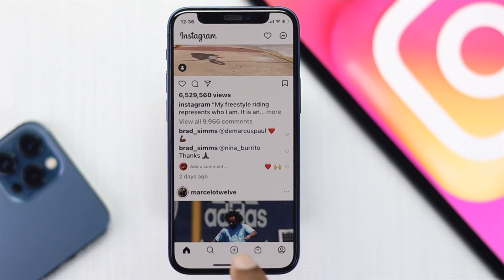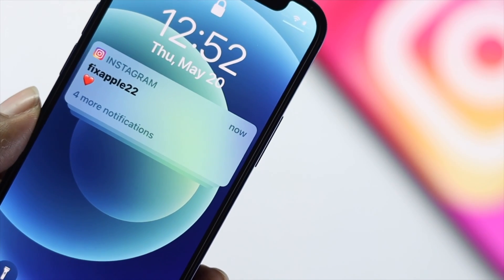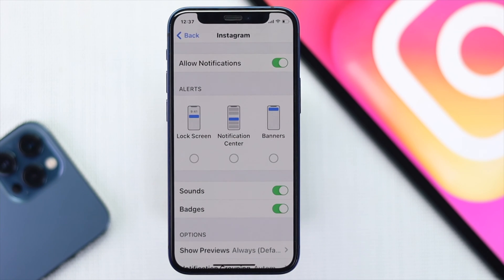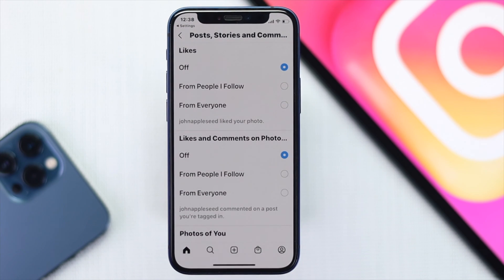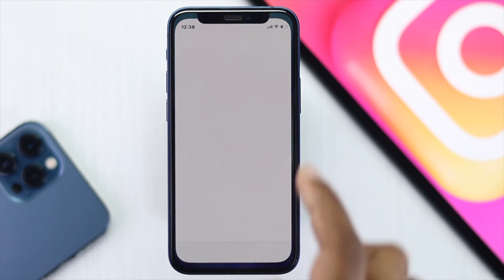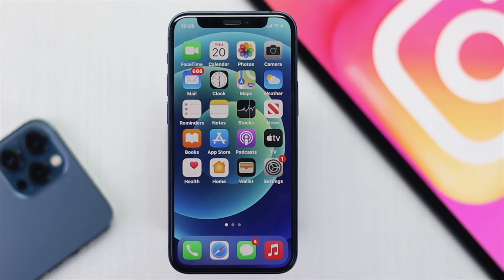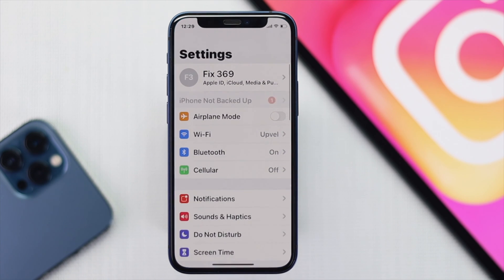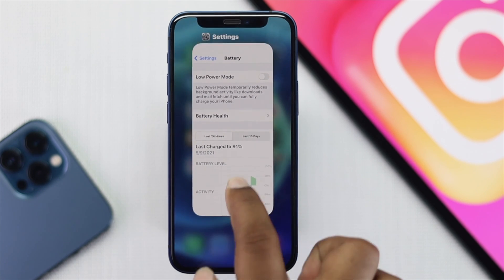Instagram Notifications Not Working iPhone [Fixed]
Not getting Instagram notifications on iPhone 11/ 12/ 12 Mini/ 12ProMax? In this tutorial, you will learn some quick and easy ways to fix Instagram notification not working on iPhone.

0:00 What this video is about
0:35 Turn on Notification Preview and Turn on Instagram Notification
1:15 Turn on Instagram app notification
2:14 Update Instagram
2:48 Turn Background app Refresh
3:16 Turn Off Do not Disturb
3:36 Turn off Low Power Mode